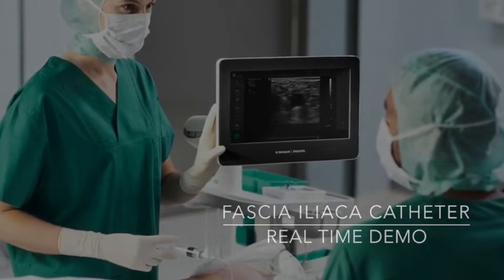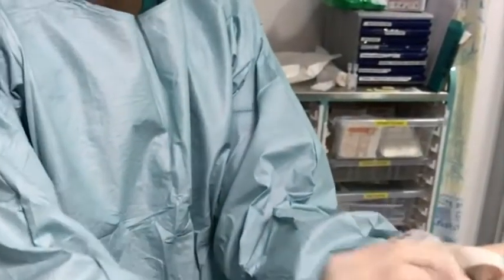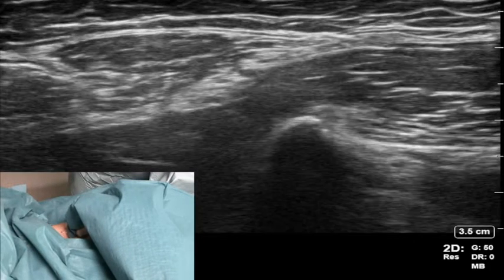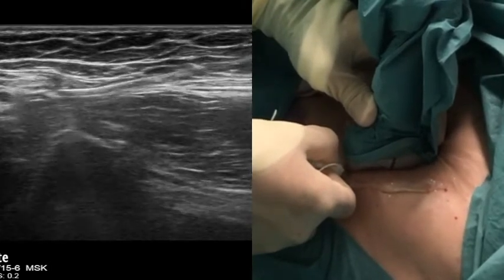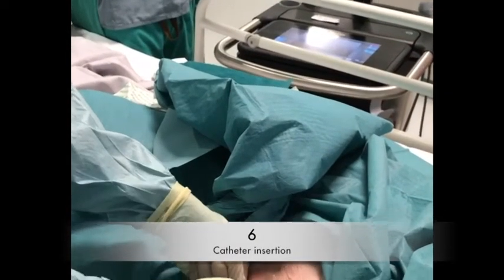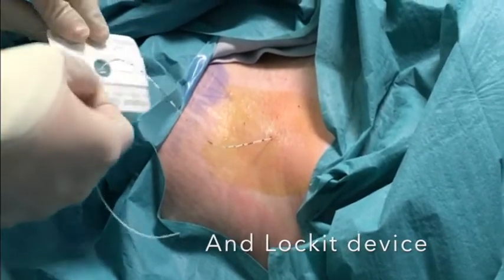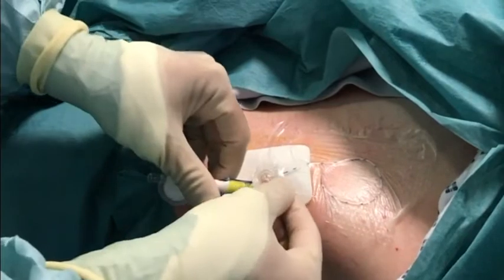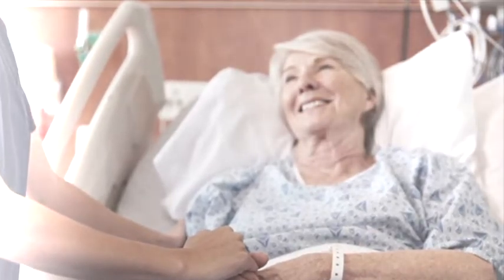How to perform ultrasound guided supra inguinal fascia iliaca block with catheter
Video demonstration of a supra inguinal fascia iliaca catheter insertion.

Recoded and presented by the Group of Regional Anaesthetists, Royal Victoria Infirmary, Newcastle upon Tyne.

Video created and narrated by Dr Adnaan Qureshi

Video recordings by ODP Ali Hughes.

Techniques and equipment are as employed at Royal Victoria Infirmary, and may vary in other centres.